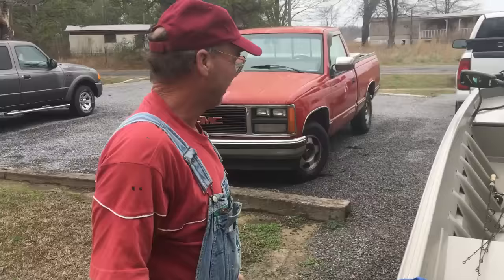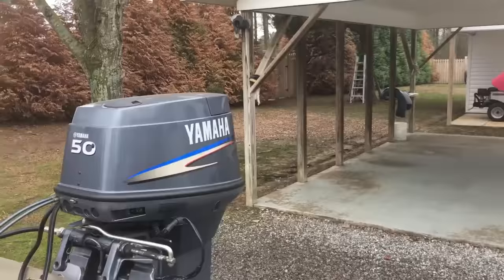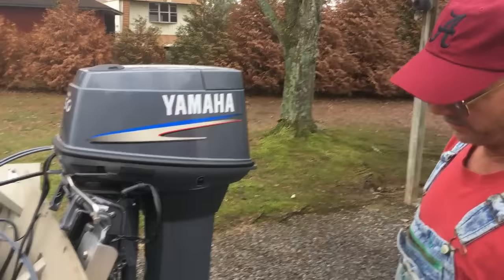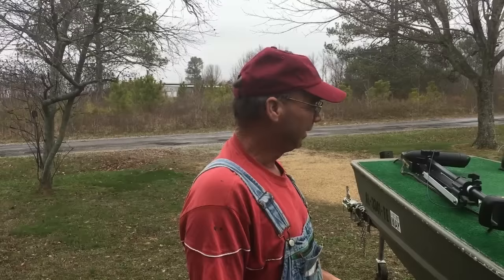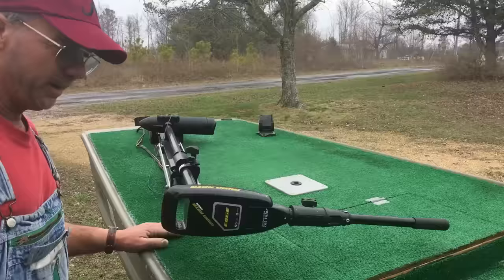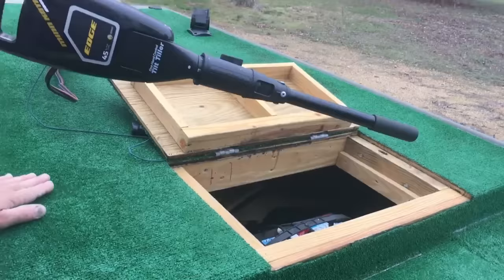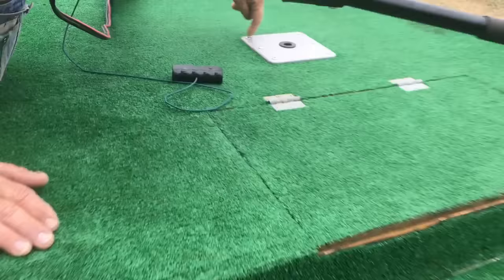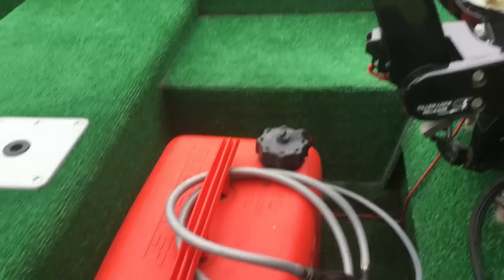Boat Setup - The Fishing Machine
I was asked to do a video on my boat setup by a viewer so here you go! Thank you to everyone watching my videos!